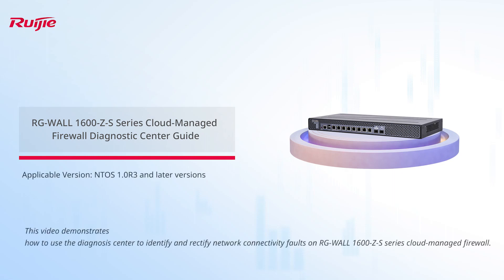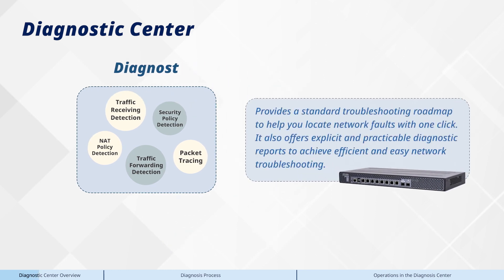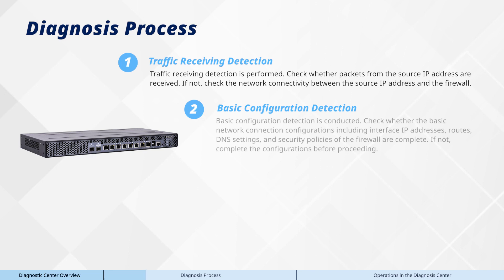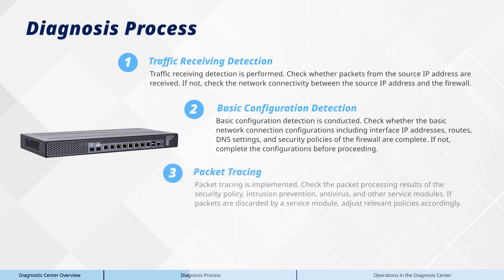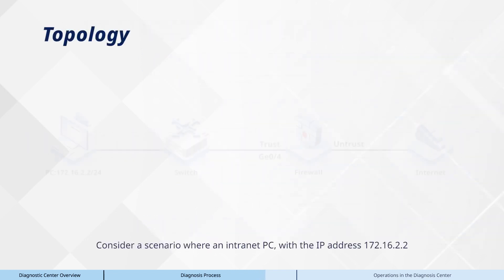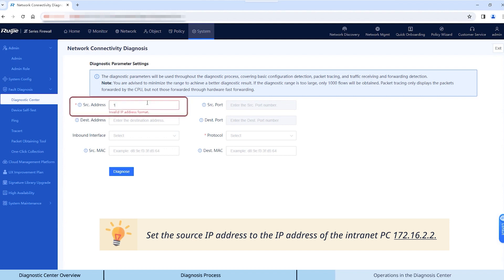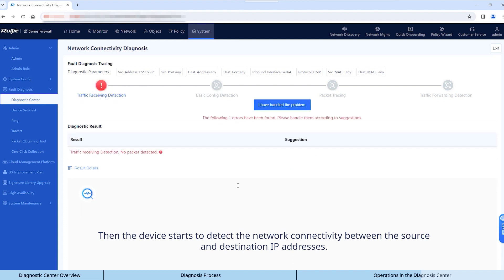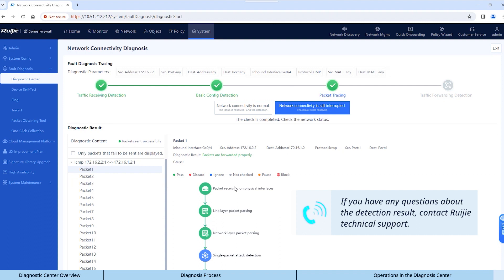RGWALL 1600ZS Cloud Managed Firewall Diagnostic Center Guide